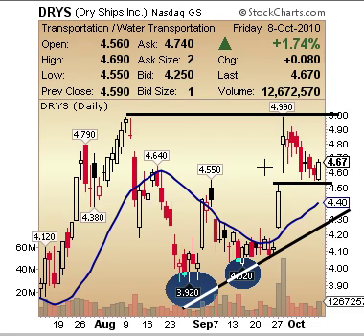DRYS Ascending Triangle Pattern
DRYS Ascending Triangle Pattern video by Stock Analyzer of StockHideout.com